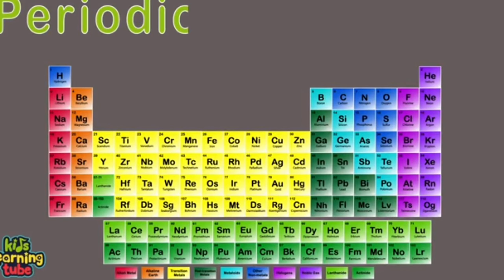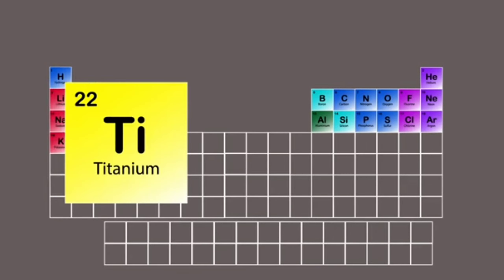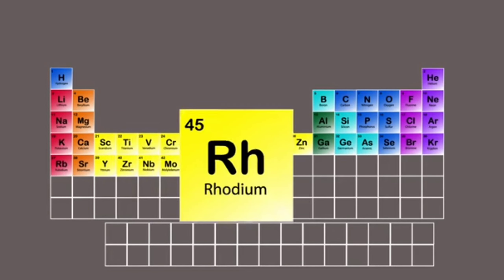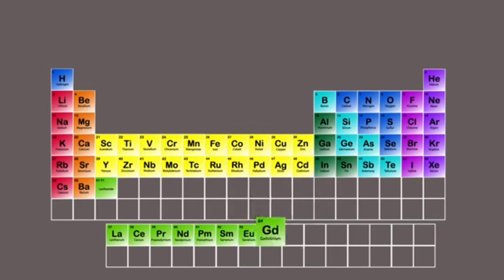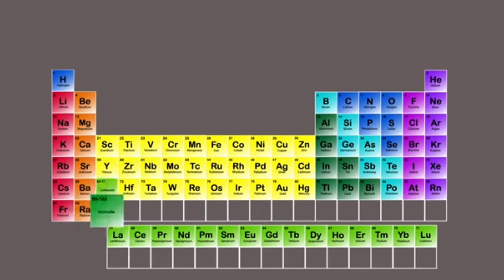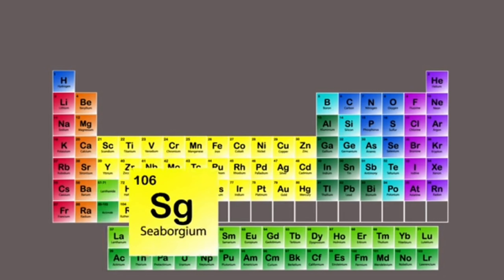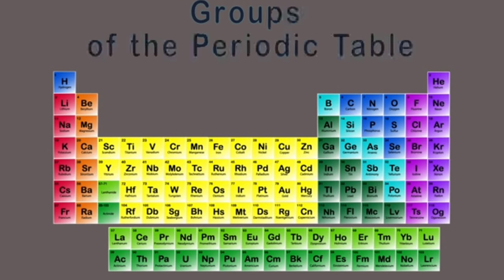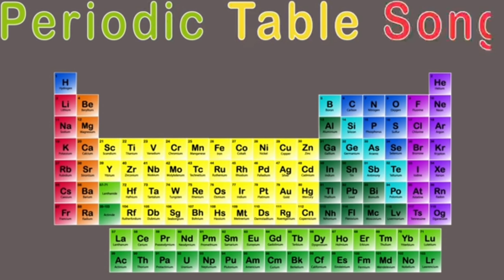Periodic table of 118 elements song.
credits to asapscience